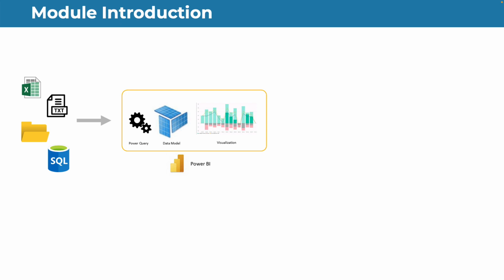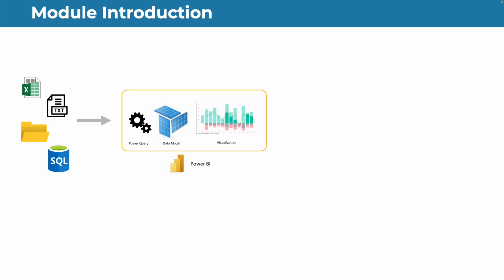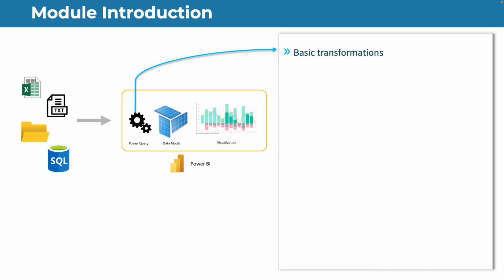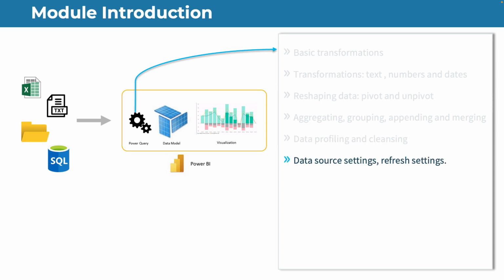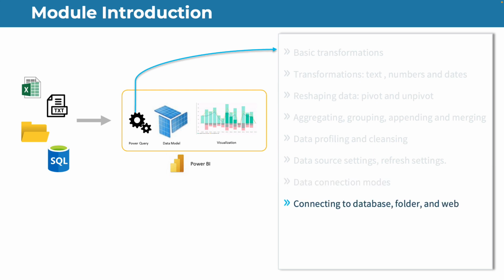1 Power Query Introduction